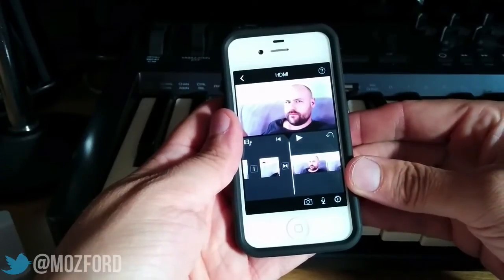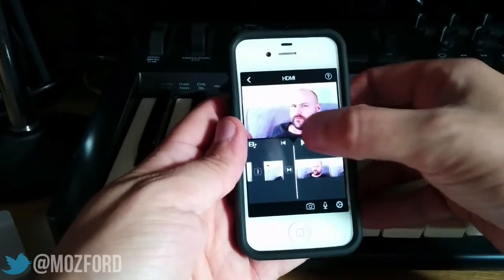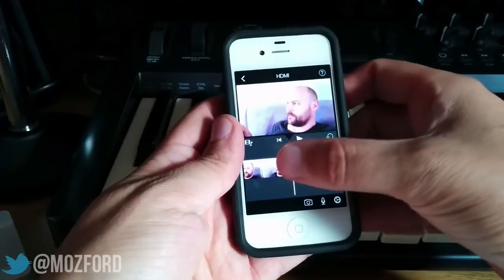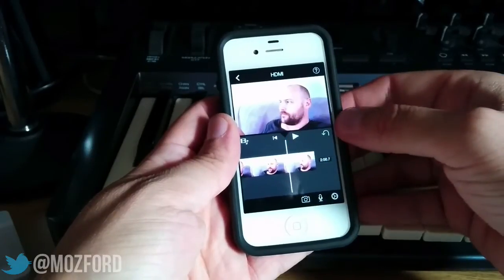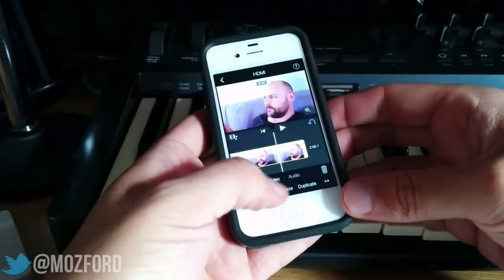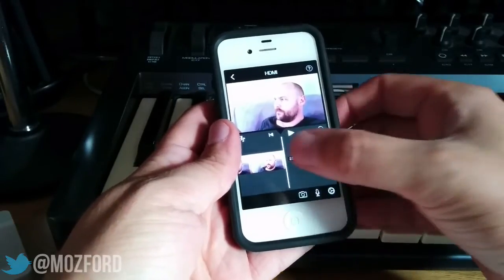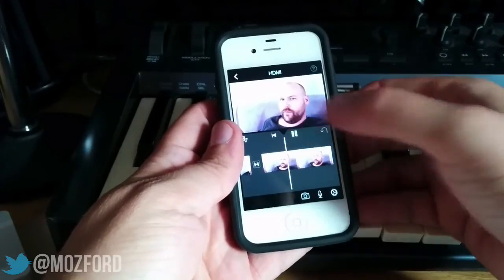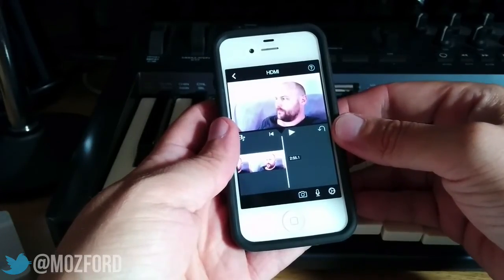How To Quickly Split / Edit A Video Clip In iMovie For iOS 2014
Just a quick tip that may help you save time if you use this awesome app!